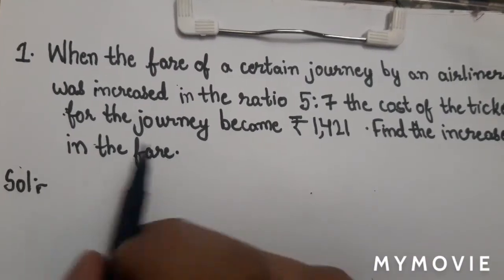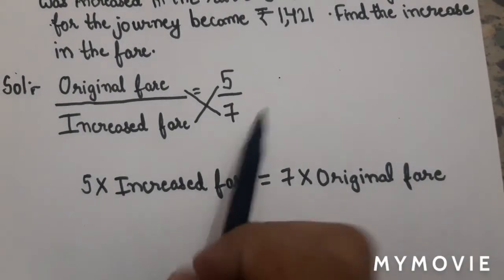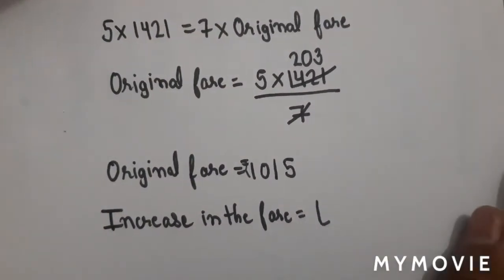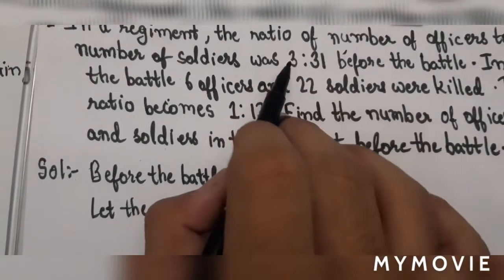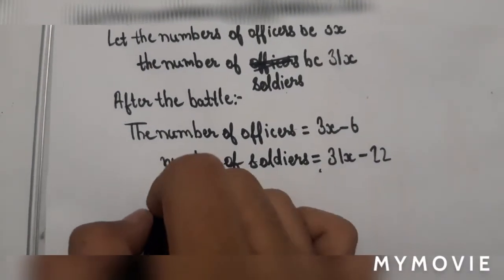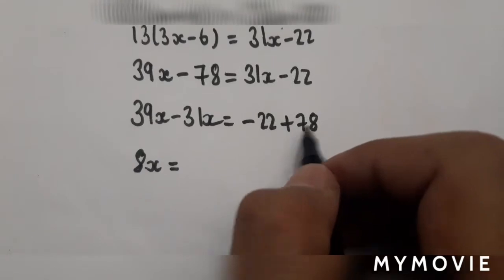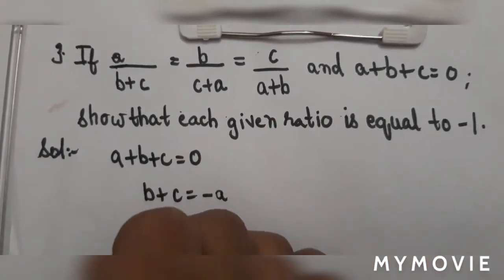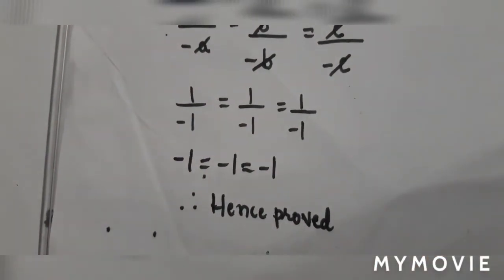How to solve the problems of Increase and decrease in a ratio (Ratio and Proportion)easy explanation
In this video I explained you how to solve the problems of increase and decrease in a ratio
Link for the video: